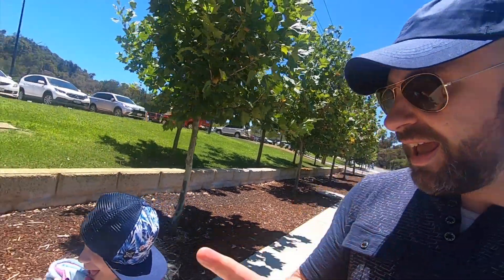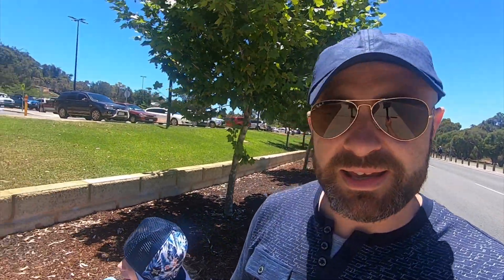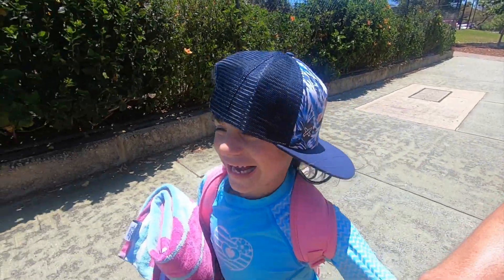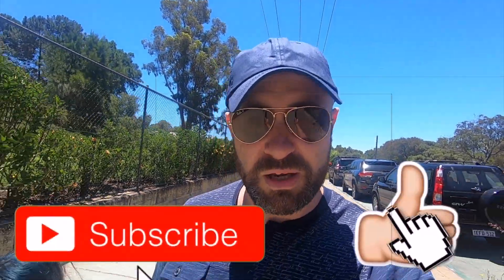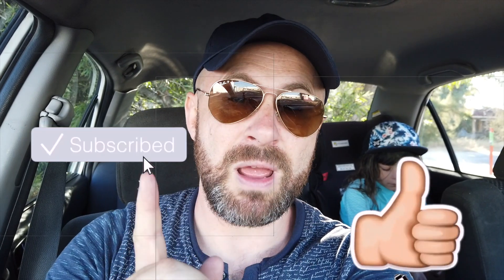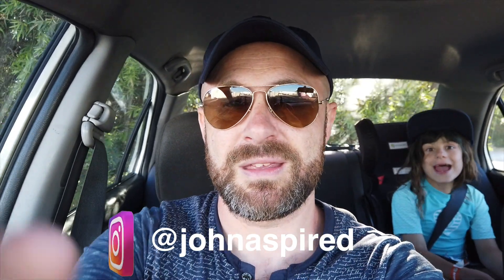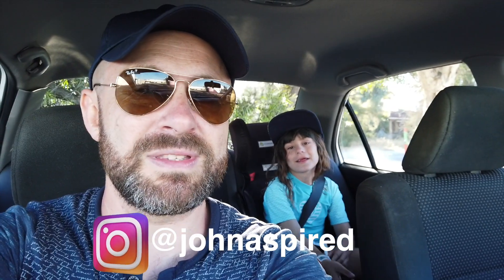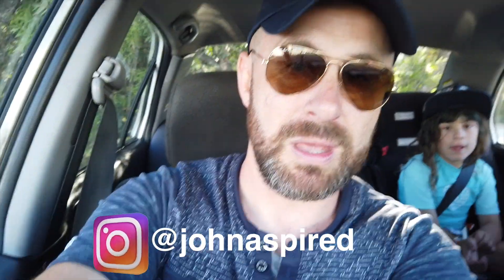Dji Osmo Pocket an Action Cam ??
My daughter and I tested out the GoPro Hero 7 against the Dji Osmo Pocket.  It was to see if the Osmo Pocket can be used as an action camera and here is what happened.

Business Opportunities & Mail to:
John Aspired